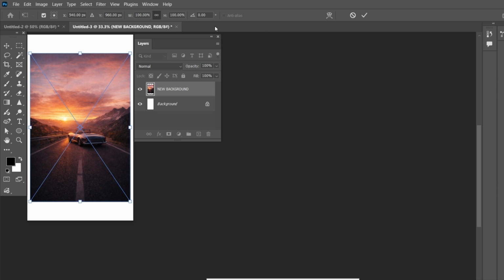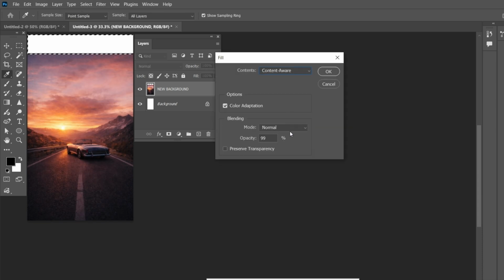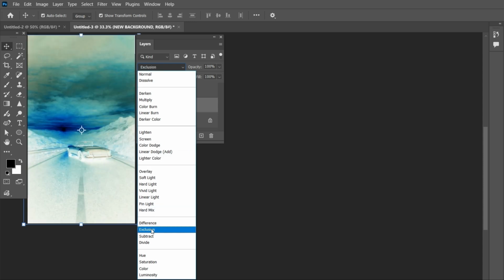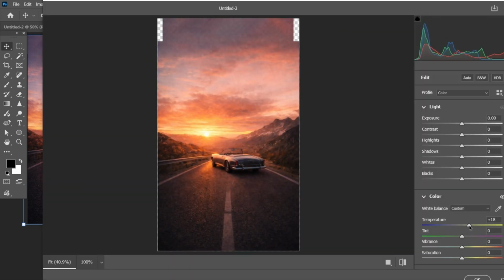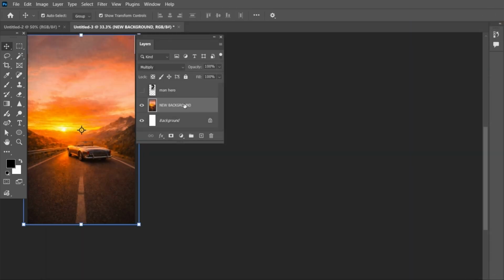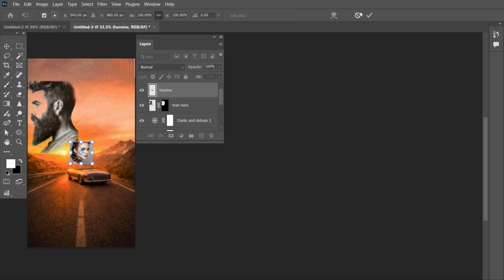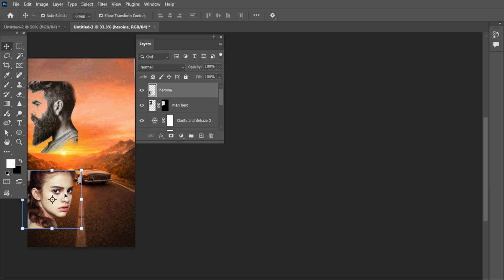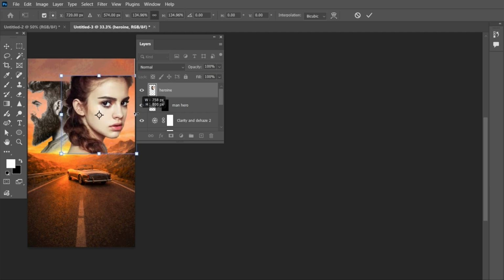I Created This Cinematic Movie Poster in Photoshop 2026 😱🔥adobe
In this video, I’ll show you how to create a Hollywood-style cinematic movie poster using Adobe Photoshop 2026 🎬🔥

From background setup to color grading, lighting effects, and final cinematic look — everything is explained step-by-step so you can easily follow along and create your own professional poster.

✨ What you’ll learn in this tutorial:

Cinematic background creation 🌄
Double exposure effect 🎭
Color grading & lighting tricks 🔥
Professional poster composition 🎬
Thumbnail-style presentation for YouTube 🚀

This tutorial is perfect for beginners as well as advanced designers who want to level up their Photoshop skills 💯